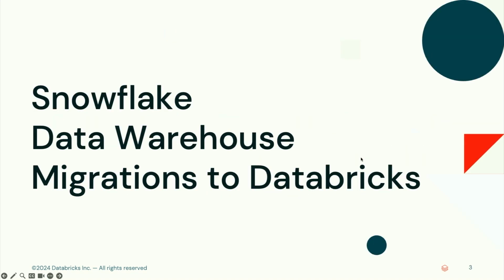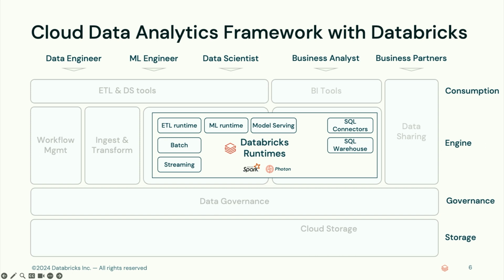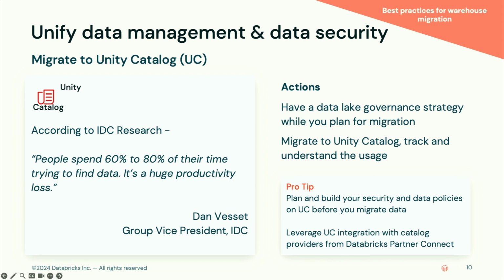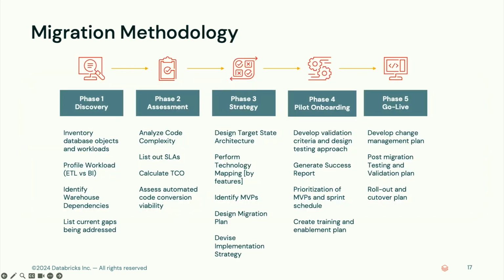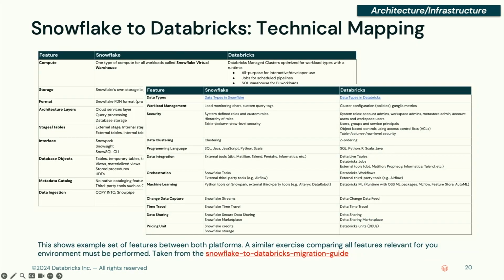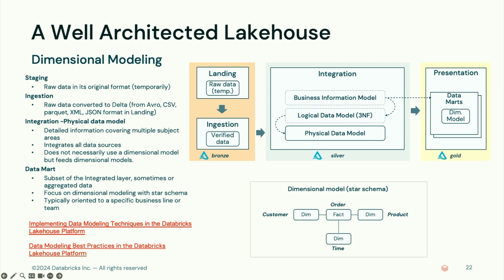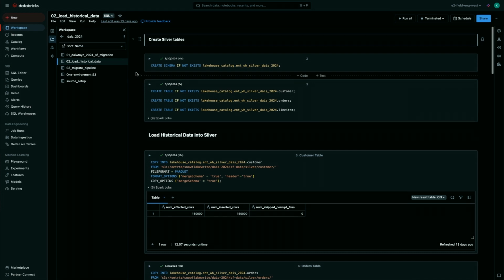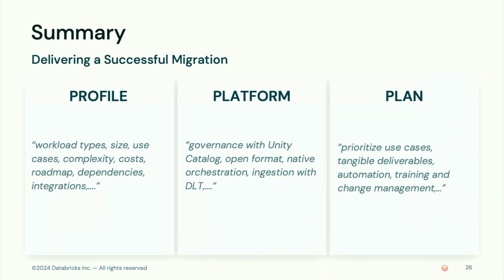Successfully Migrating a Snowflake Data Warehouse to the Databricks Data Intelligence Platform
With the massive influx in Generative AI applications, organizations are going through a critical phase of data infrastructure modernization, laying the foundation for the future, and adapting to support growing data and AI needs. Many organizations that embraced cloud data warehouses (CDW), such as Snowflake, have ended up trying to use a data warehousing tool for ETL pipelines and data science purposes. These organizations likely have observed poor performance and limited capabilities due to the SQL-first implementation of these CDWs and limit their future analytical solutions.   Realizing the limitation and pain with cloud data warehouses, organizations are turning to a Data Intelligence Platform architecture. Though a cloud platform to cloud platform migration should be relatively easy, the breadth of the Databricks platform provides flexibility, and hence requires careful planning and execution. In this session, we present guidance on the migration methodology, technical approaches, automation tools, product/feature mapping, a technical demo and best practices using real-world case studies for migrating data, ELT pipelines and warehouses from Snowflake to Databricks.

Talk By: Kevin Barlow, Sr. Solutions Architect, Databricks